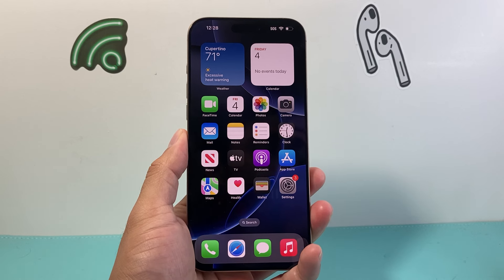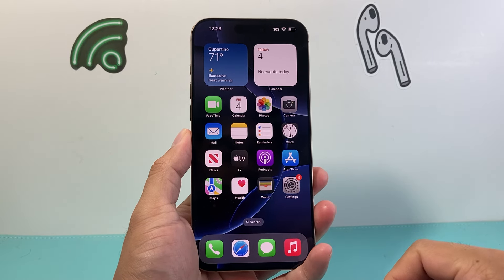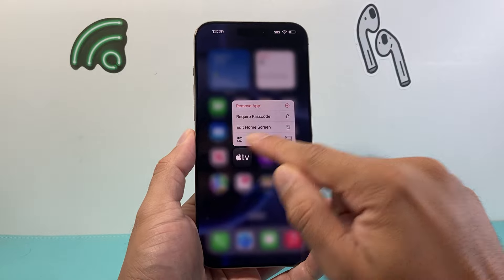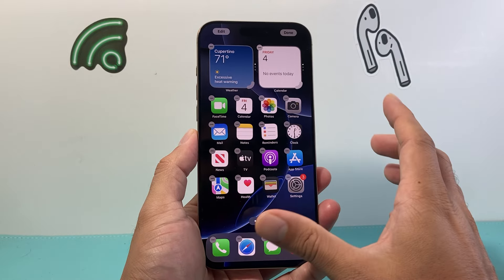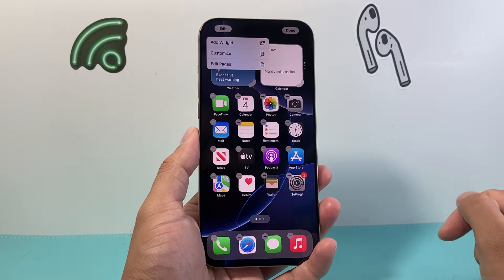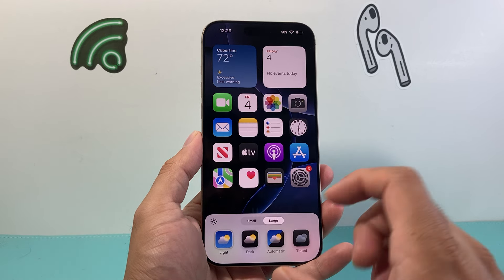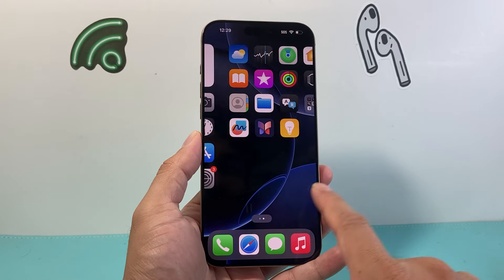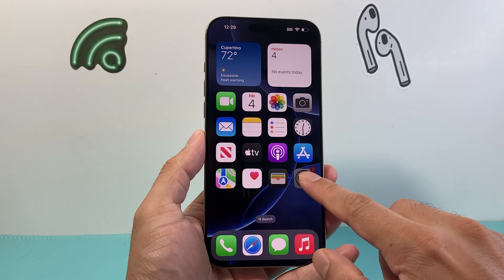How To Change App Icon Size on iOS 18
Let's see how to change the app icon size on Home Screen to large or small on iPhone on iOS 18!